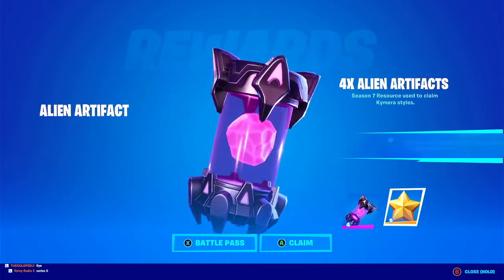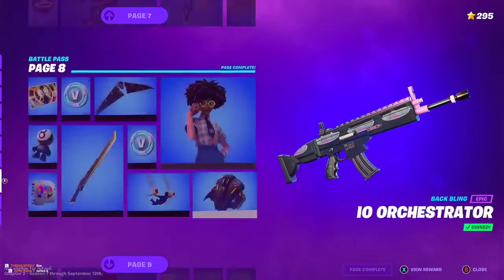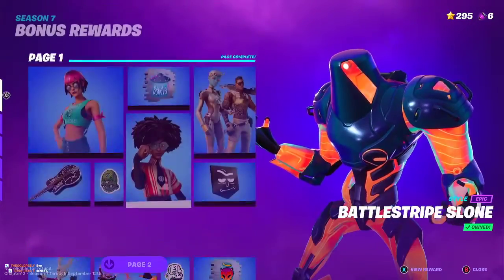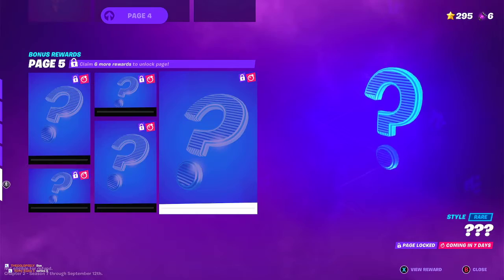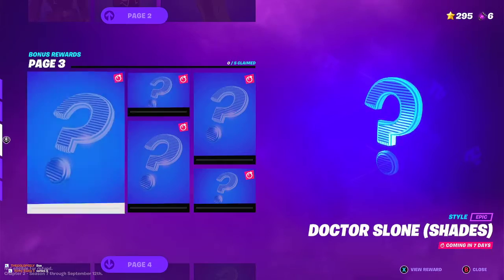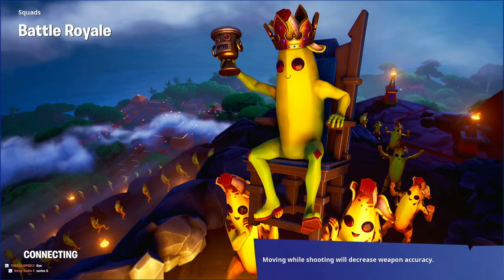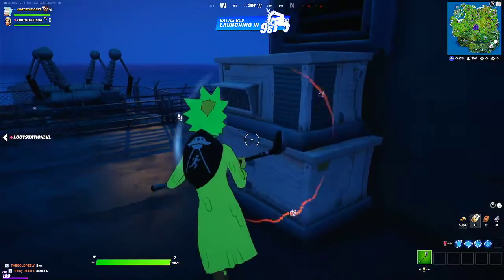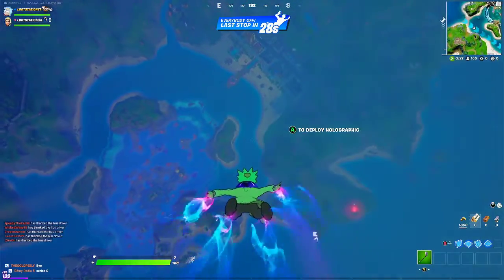*NEW* Fortnite Season 7 BONUS REWARDS / TOXIC RICK GAMEPLAY How to UNLOCK PAGE 3 + MAX LEVEL!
in this video i am talking about all the fortnite bonus rewards that YOU can unlock TODAY + all the BONUS AWARDS avalible SOON...!

(SOCIAL MEDIA) FOLLOW FOR MUCH MORE CONTENT